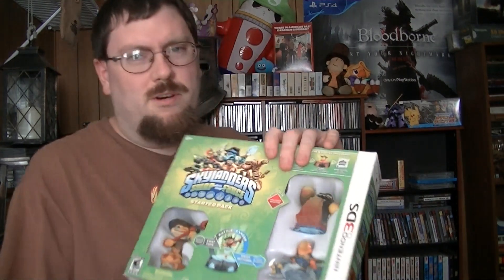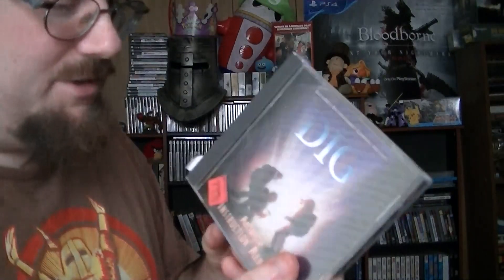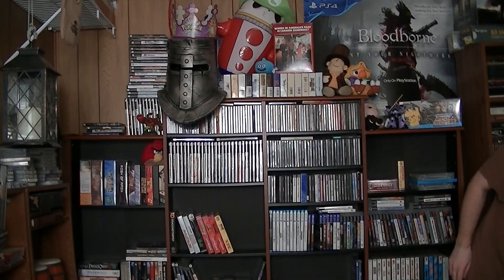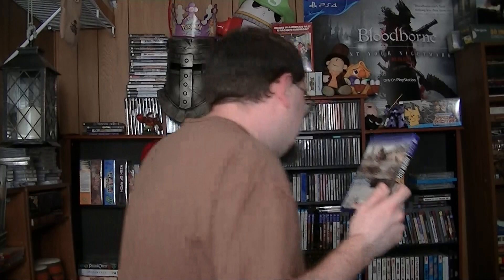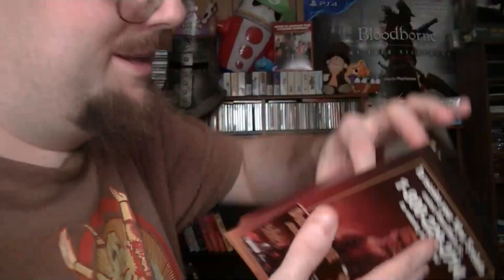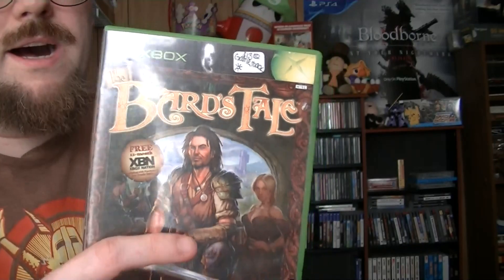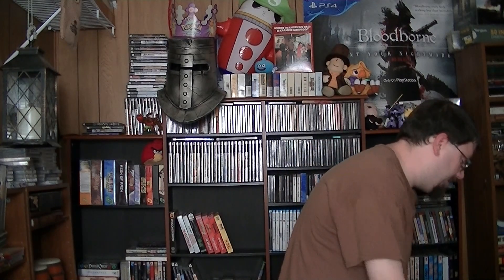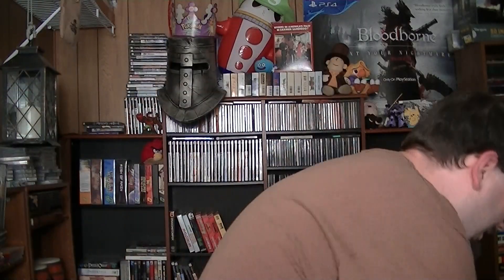Update # 100 Pick Ups, Youtube Gaming & Random stuff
I don't think I've ever seen a DOS game have so many disks before o.o